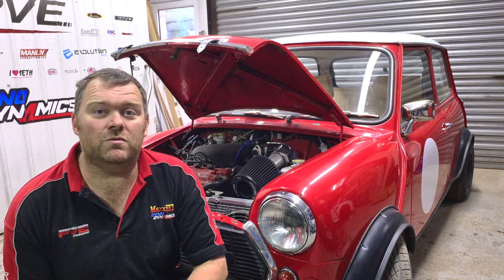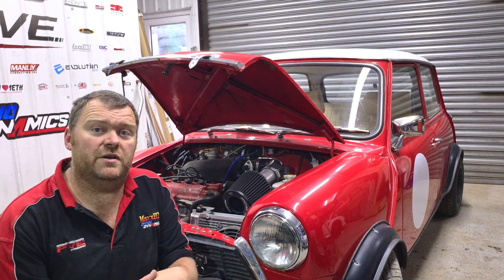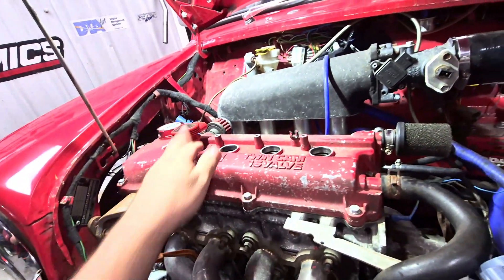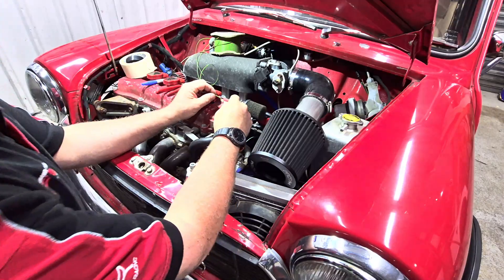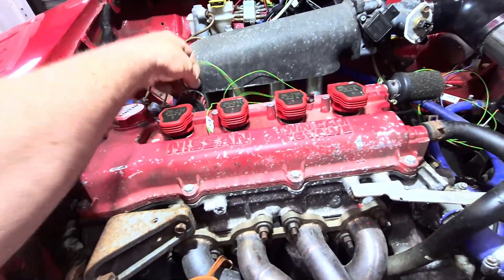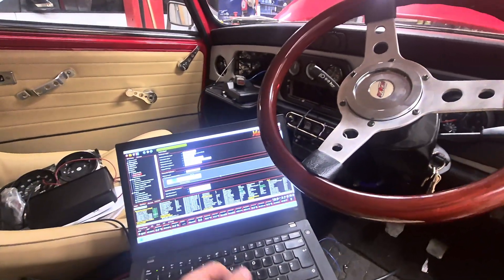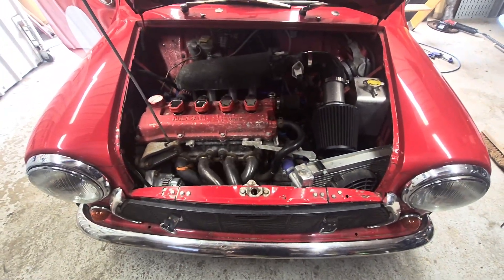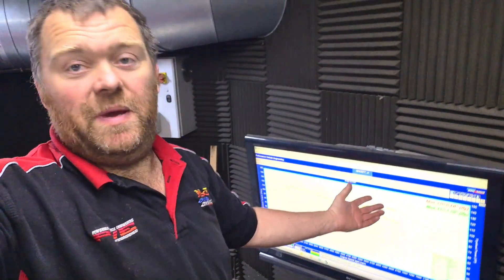Fitting a MaxxECU Street to a Classic Mini running, running a Nissan K11 CGA3DE engine conversion!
Step into the Tuningshed and watch as this iconic Classic Mini already fitted Nissan K11 CGA3DE engine swap, gets a new ECU to replace it's unreliable old one!

Continuous issues with the old system led the Minis current custodian to source a better system.

We fit the Maxxecu Street to this little Nissan engine. we run VAG coil on plug, and run fully sequential ignition & injection.

I use this video to demonstrate how we can build you a harness from a pattern you make!

🔧 Ready to unleash the beast? In this thrilling episode, we dive into the nitty-gritty of wiring up and tuning the Maxxecu in a Classic mini with a K11 Nissan engine swap! 🚗💨 Join us at Tuningshed as we guide you through the intricacies of custom harnesses and looms that make every turn of the key exciting.

 Discover expert tips on achieving optimal performance while making sure your setup is efficient and reliable.

 Whether you're a seasoned gearhead or just starting out, this video is your one-stop-shop for mastering the Maxxecu game!